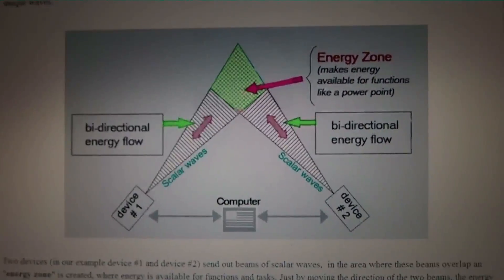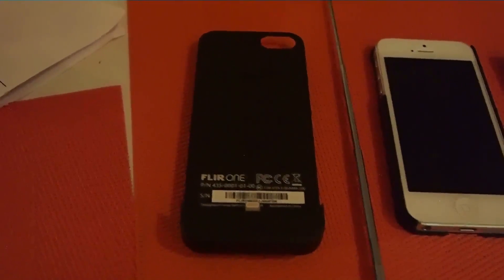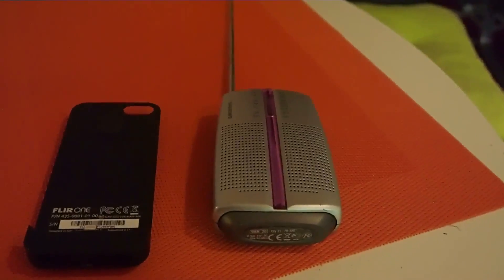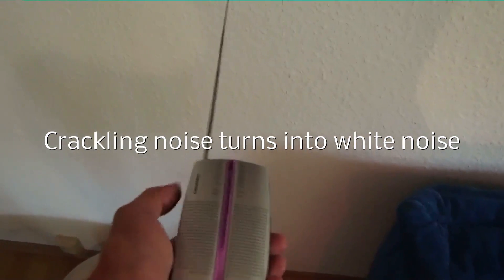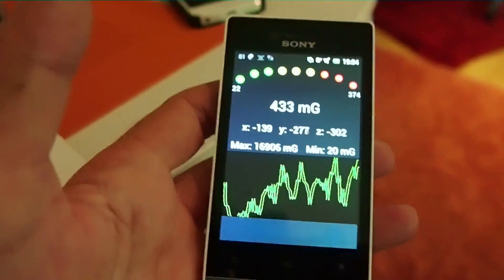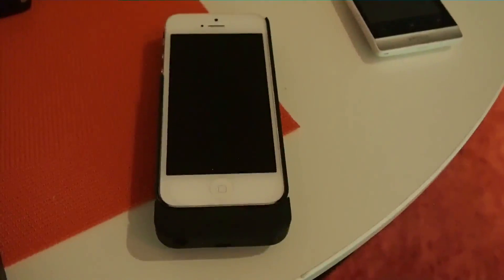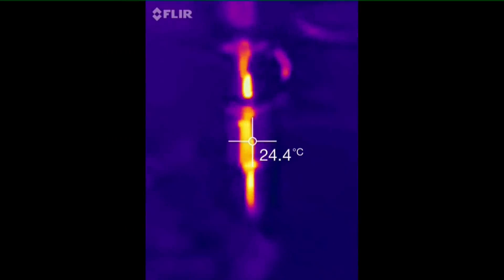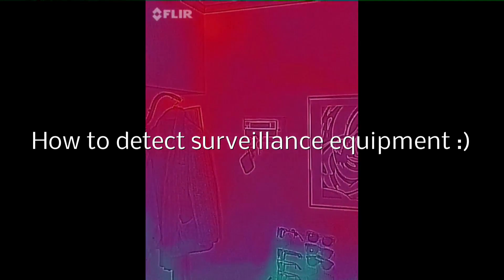How to easily detect surveillance equipment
How to easily detect surveillance equipment witrh a digital camera, an AM Radio, an iPhone, an Android phone and a Flir One camera for iPhone.
Android app = EMF sensor free
iPhone app = Teslameter 11th